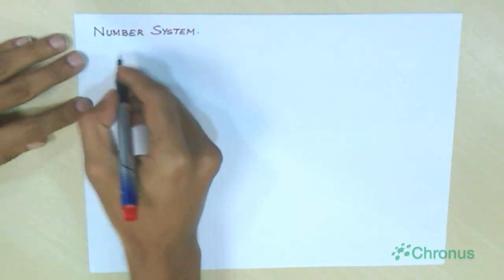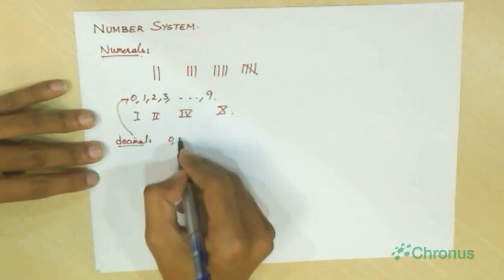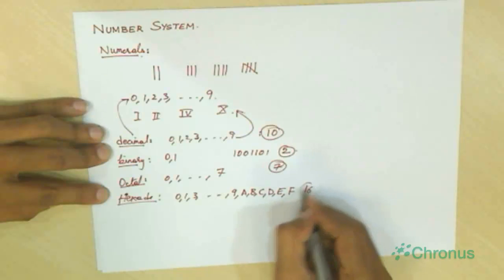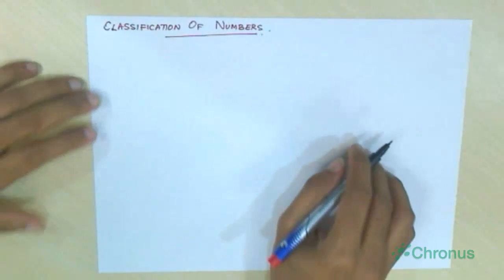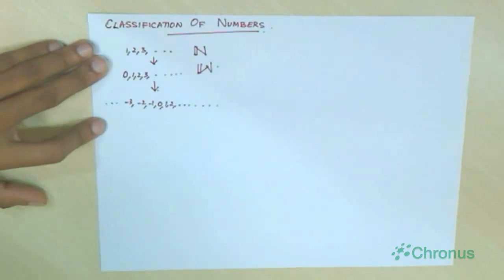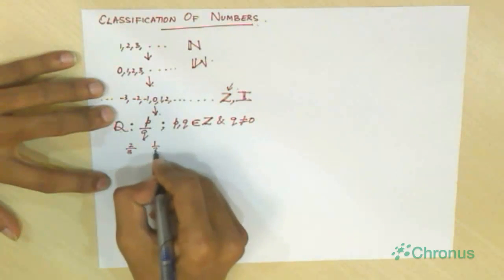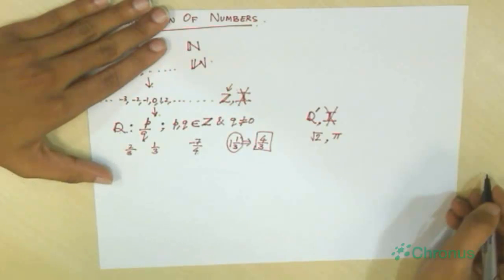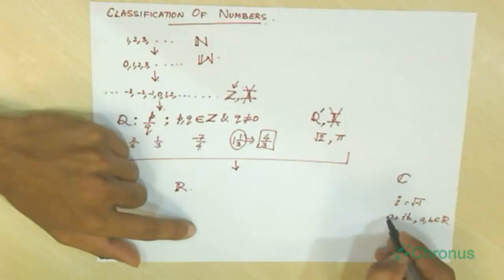Arithmetic - Numbers Part I